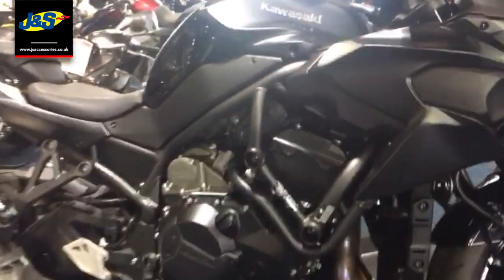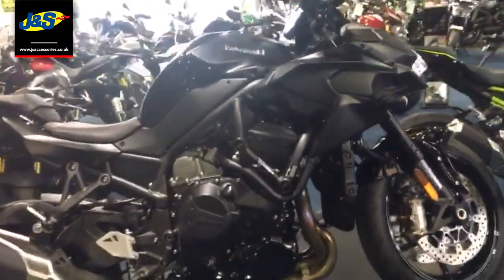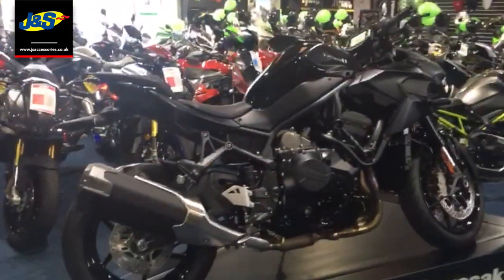Kawasaki Z H2 2020 - J&S Accessories Ltd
Here at J&S Accessories Ltd, we received the BRAND NEW Kawasaki Z H2 2020 and unveiled this on our Green Friday open evening - here is Tim at our Oakmere branch talking you through this Kawasaki Z H2 2020.